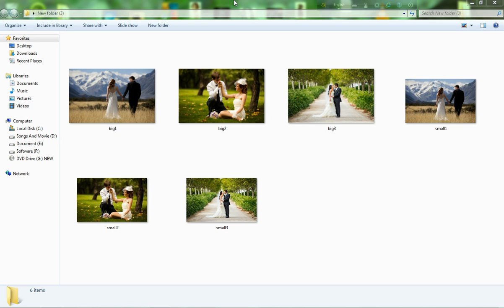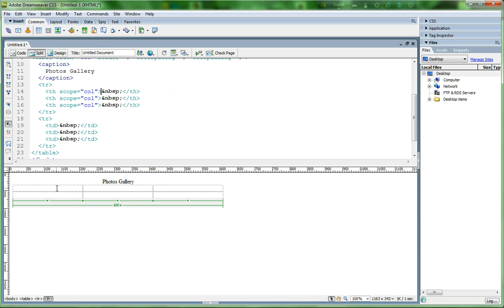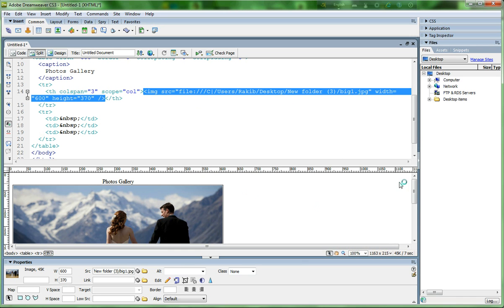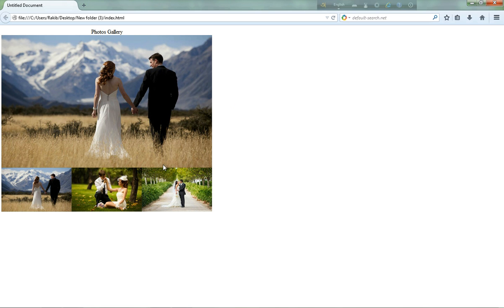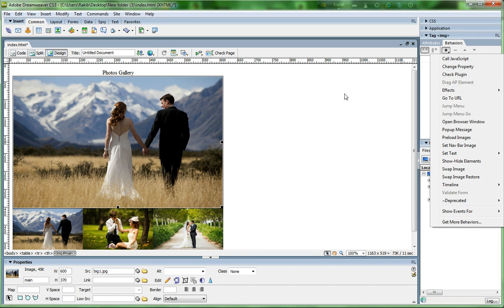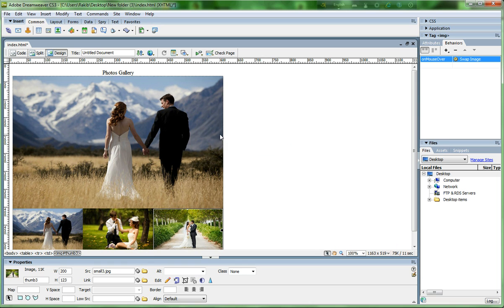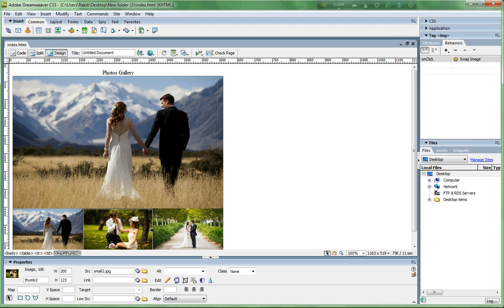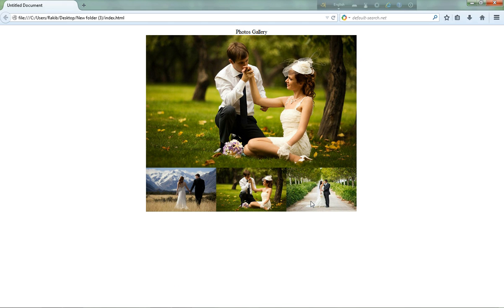How to Create Photos Gallery Using Behavior With Dreamweaver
Dreamweaver Tutorial: picture gallery using swap image behavior and fade in effect